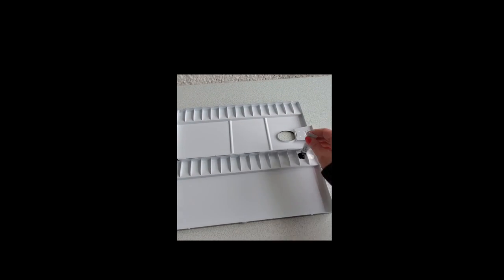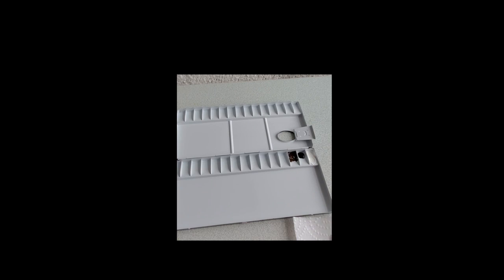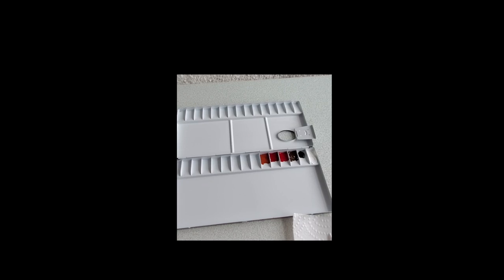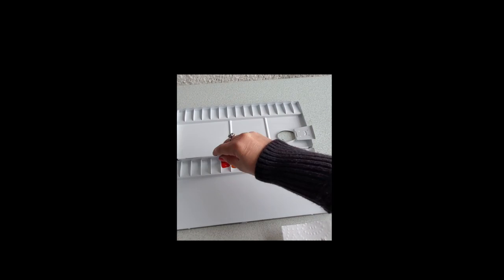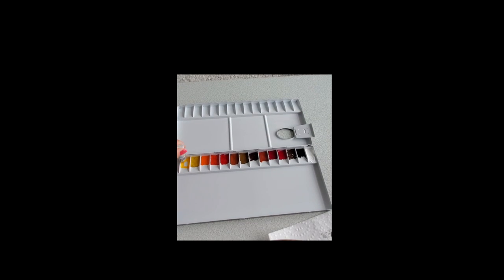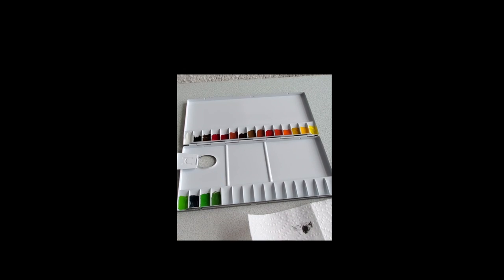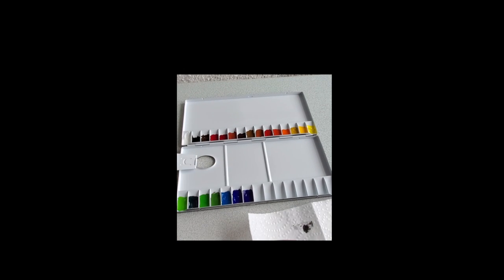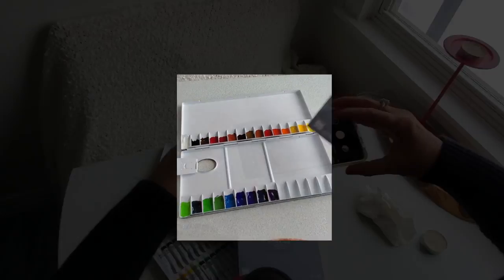Water Colour Palette Setup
Janet Hunt Setting up a new watercolour palette with Shinhan watercolour paints.